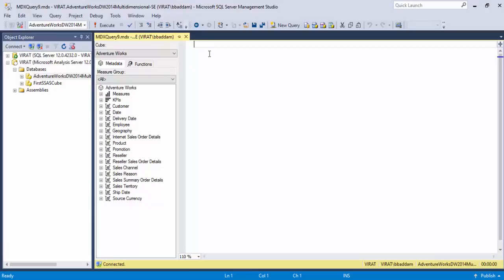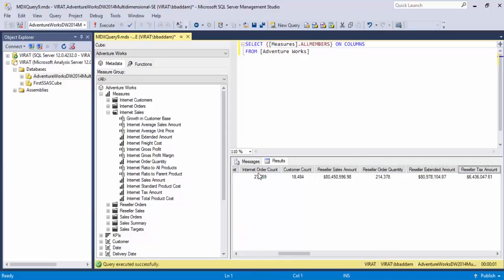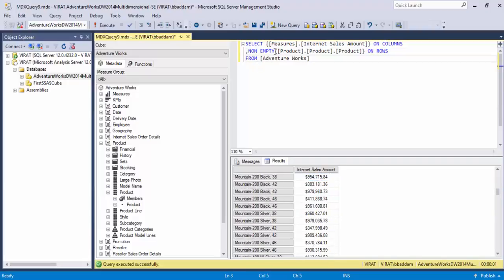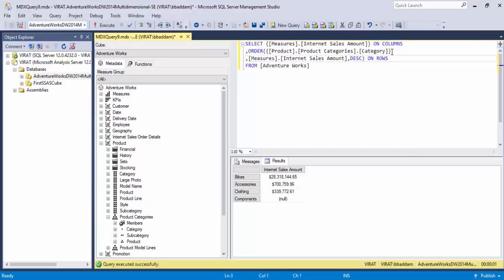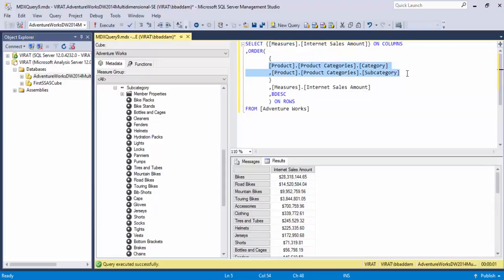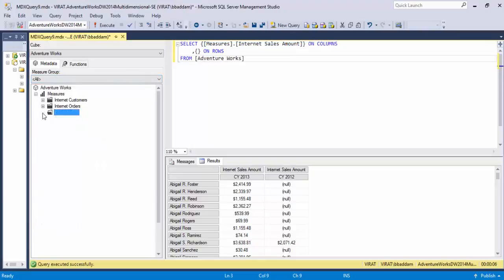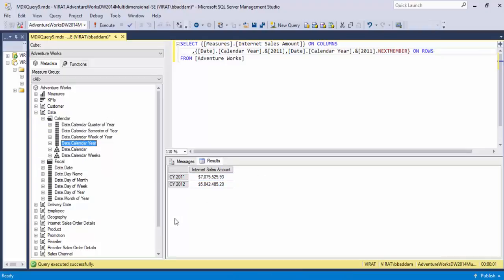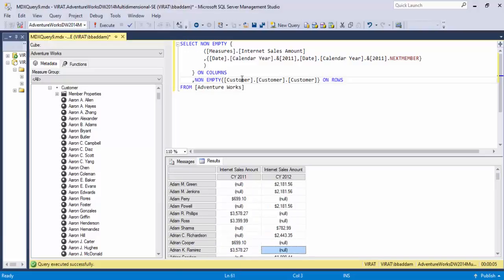27 MDX Basics 6Functions 3 Bhaskar Reddy Baddam